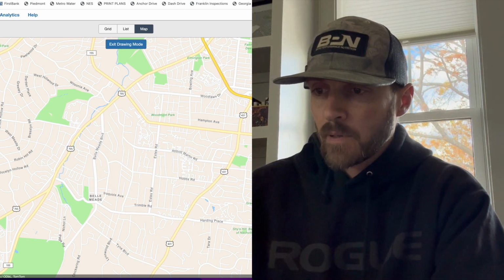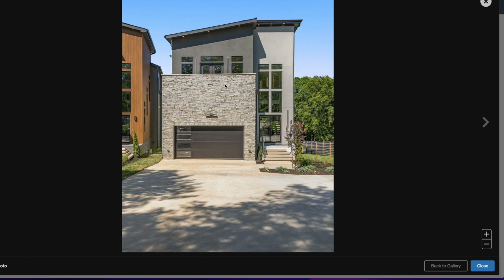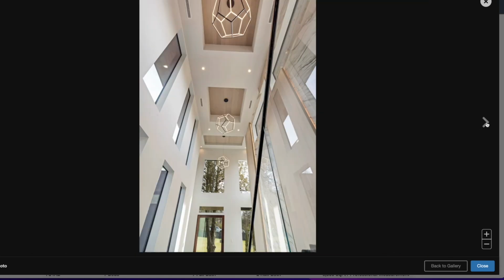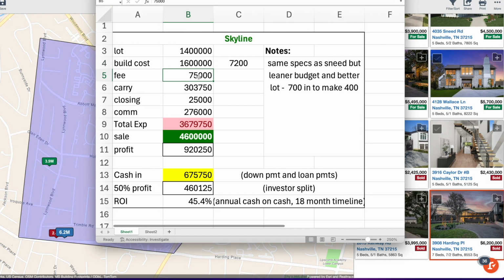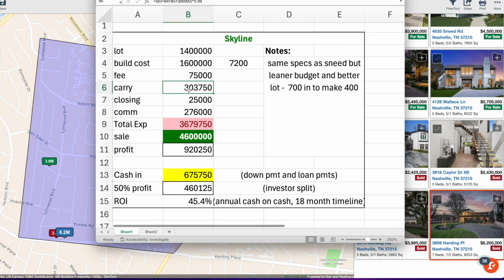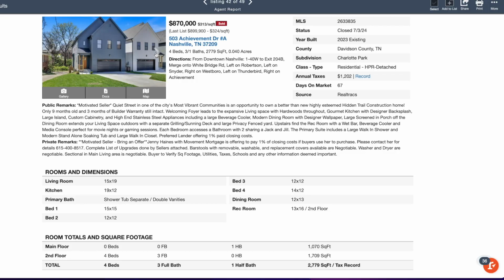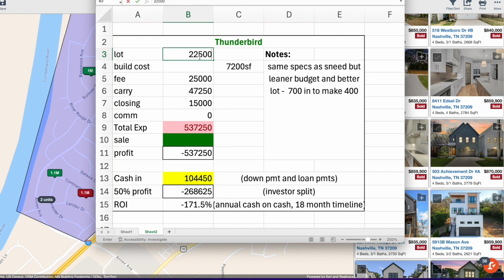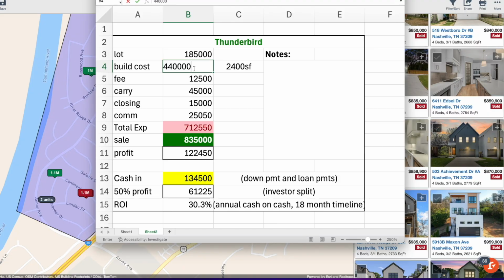How to Evaluate a Real Estate Development Deal Like a PRO!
In this week's video, watch as I demonstrate the step-by-step process of evaluating a real estate development deal in action. In this video, I analyze TWO real-world residential new construction projects to highlight the critical factors investors and developers need to consider, such as comparable sales, build cost, carrying costs, and more. By following this walkthrough, you'll see how I approach deal evaluation, uncovering potential challenges and opportunities along the way. Whether you’re interested in residential, commercial, or mixed-use projects, this demonstration will provide valuable insights into how to assess real estate development deals with confidence.

This video is perfect for aspiring developers, seasoned investors, real estate entrepreneurs or anyone curious about the real-world decision-making process behind successful real estate projects.

ALSO, If you’re an curious about development but not sure yet, grab your copy of my book ‘Real Estate Development 101’ - It’s a great place to start with minimal investment.

Learn to develop real estate just like I did! Join the DEAL ARCHITECT community of developers by going